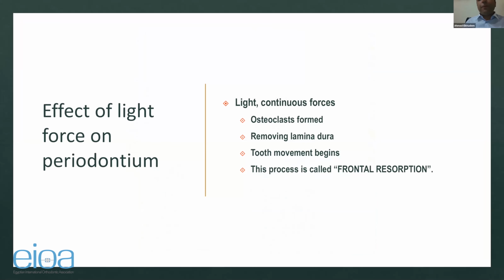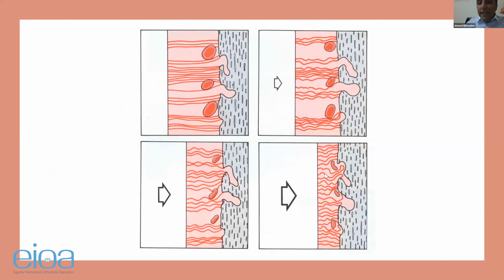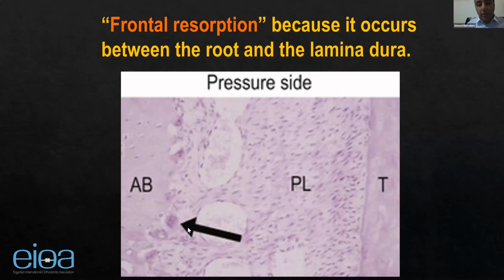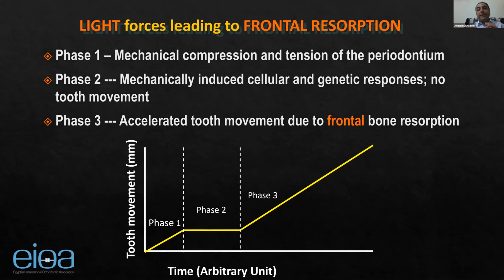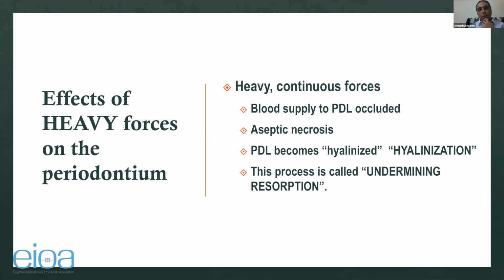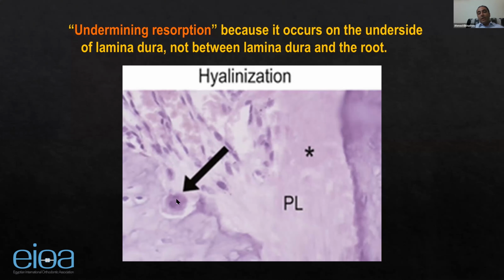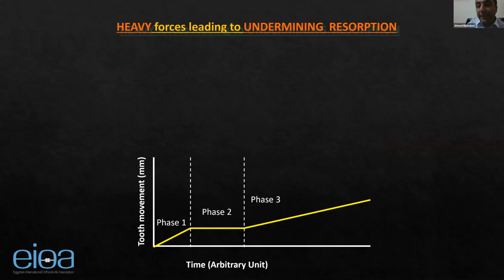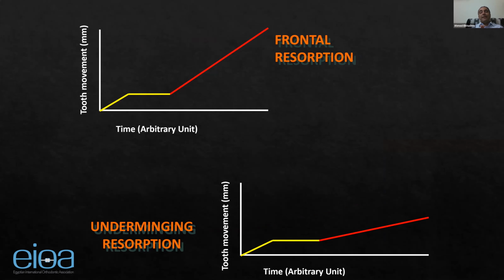1. Orthodontic Tooth Movement